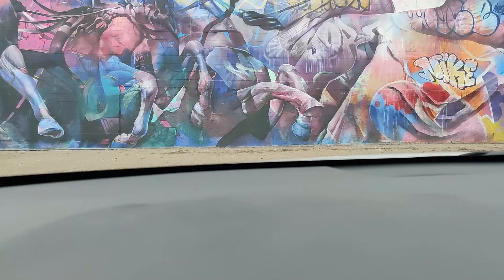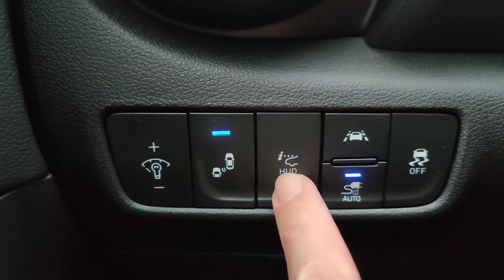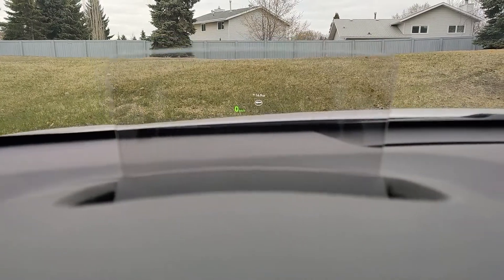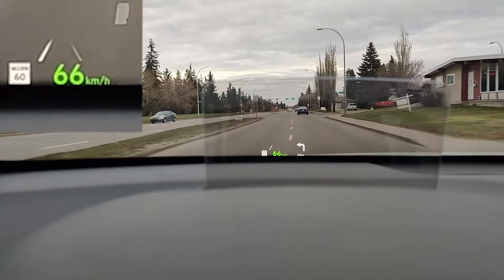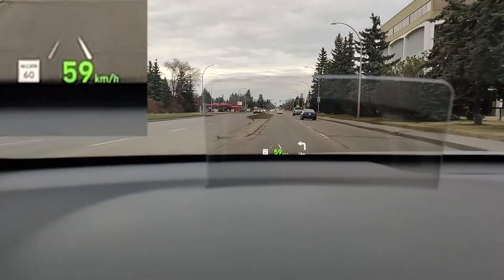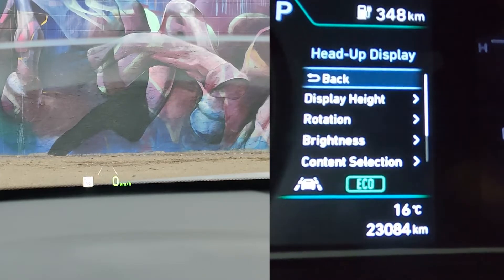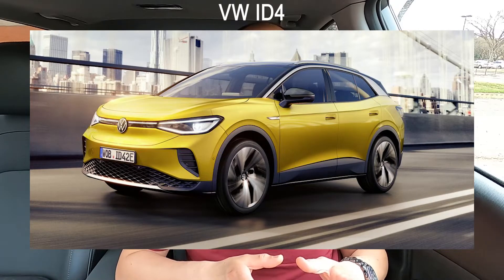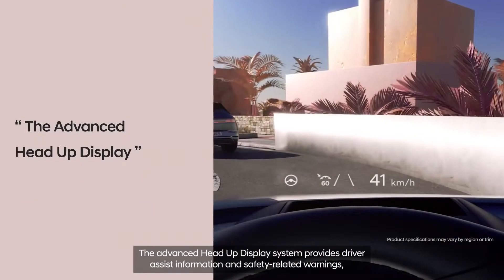Head-Up Display (HUD) of Hyundai Kona EV: What about ID4, IONIQ 5, Model 3/Model Y?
The HUD of the Kona EV is one of my favorite features of of the vehicle! And it's not even an electric vehicle feature! May the Force (4th) be with you!
I show you how the HUD on the Kona EV works, discuss the HUD of upcoming vehicles like the ID4, and IONIQ 5, and what it would be like to have an HUD in a Tesla Model 3 or Model Y.

Timestamp:
0:00 Introduction
2:23 Kona EV HUD
3:09 It looks small on camera
4:07 Info Displayed on HUD
5:22 HUD Settings
5:44 Why I like HUD
6:32 HUD and Augmented Reality
7:58 ID4 HUD
8:31 Ioniq 5 HUD
8:53 HUD on Model 3 and Y
10:46 Subscribe!